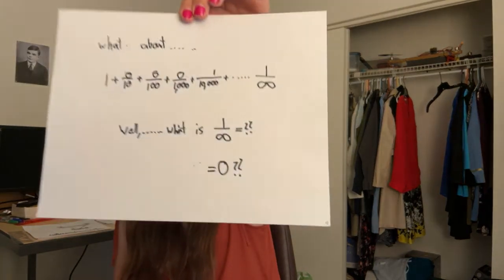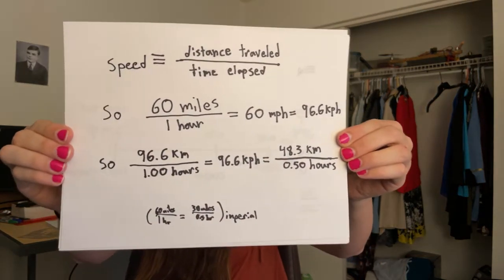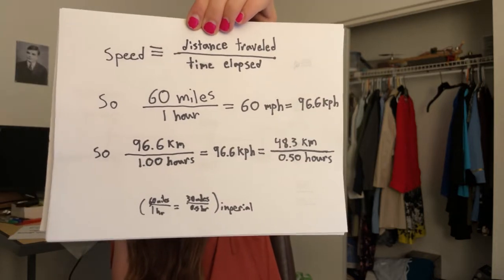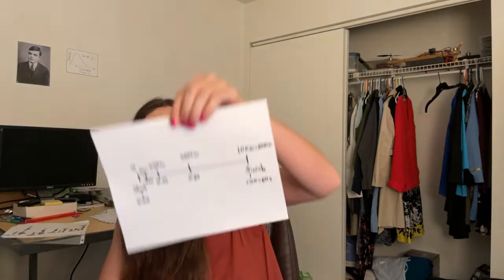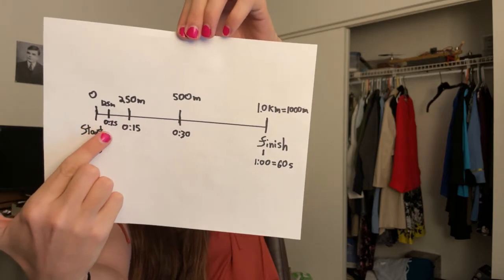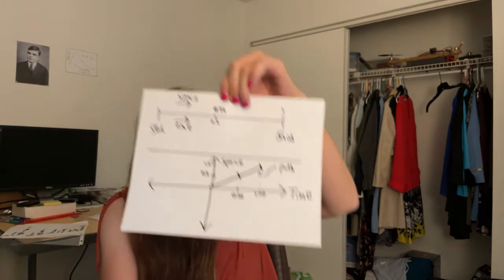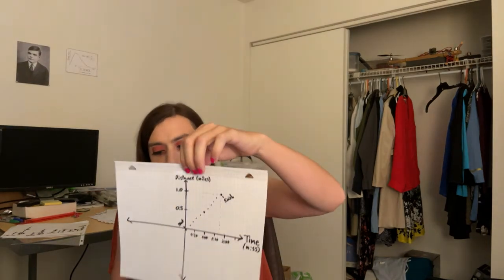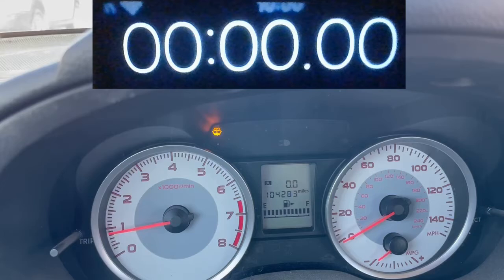Classical Mechanics 3: Average and Instantaneous Velocity, Understanding Speedometers and Odometers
In this lecture we Start Talking about the underpinnings of calculus by discussion the difference between average and instantaneous velocity. Intro 0:00
Understanding Physical Quantities (review of previous lecture) 0:42
Representing Time and Position Data 1:50
Driving Section 20:28
Lecture Resumes 22:30
Outro 27:50